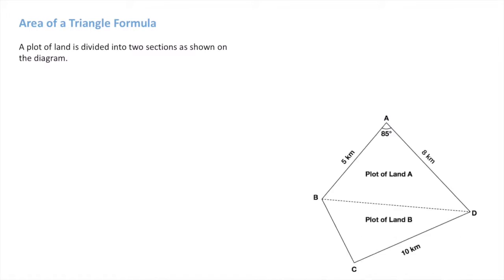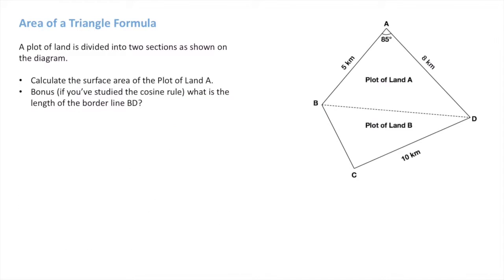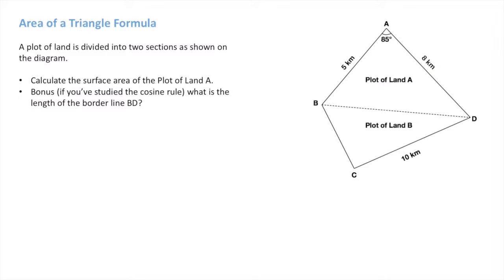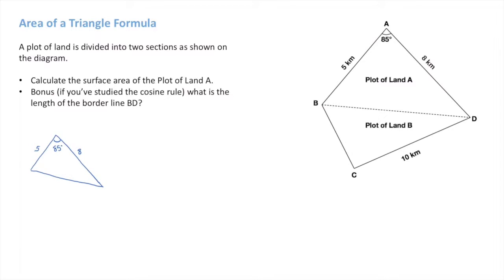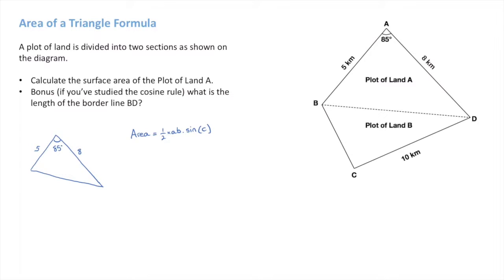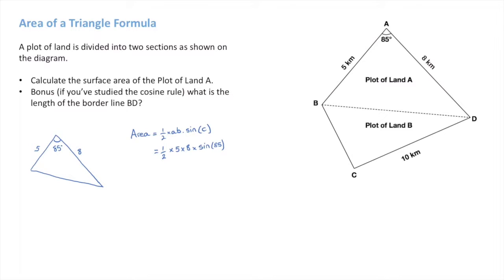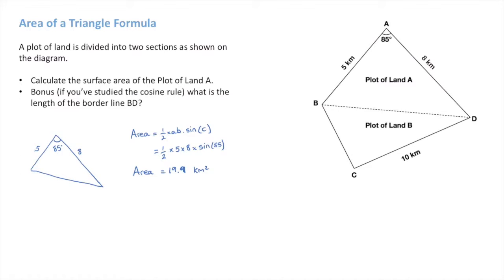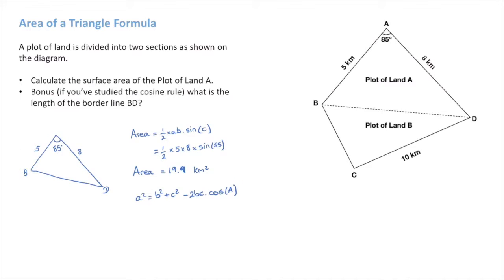IB Math Studies - Area of Triangle Formula - Exam Question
We see how to use the area of a triangle formula in a typcail IB Math Studies Exam question. We also work through a bonus question using the cosine rule.